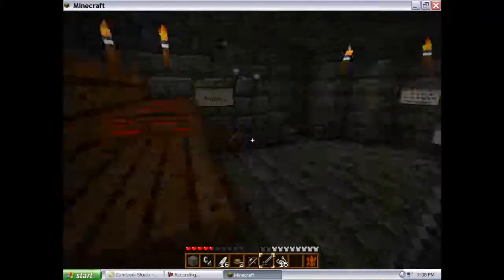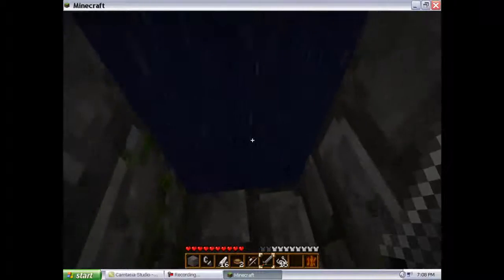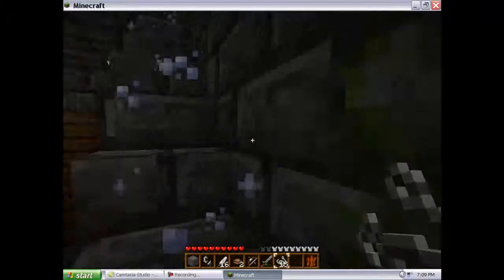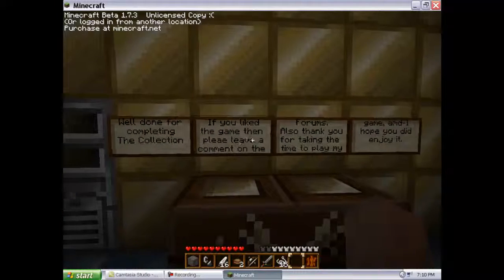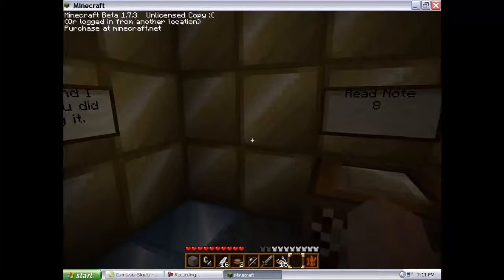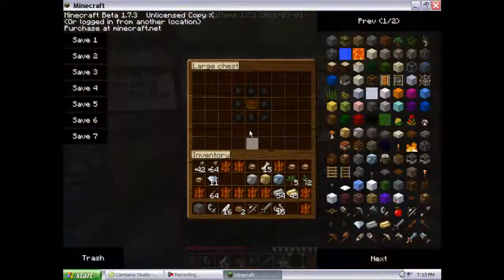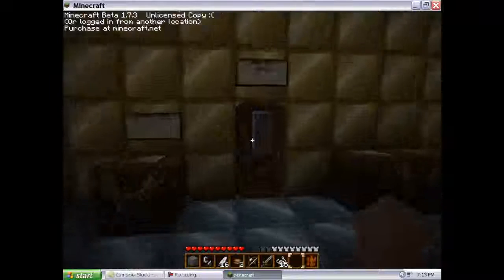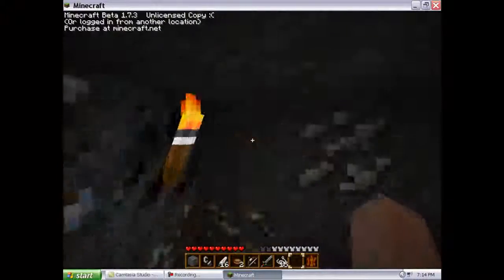the collection custom map part 4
Hello this is the final installment of the collection custom map.
I appologize for the quality i think it is because it was dark.
I decided not to make a facebook page so sorry about that.